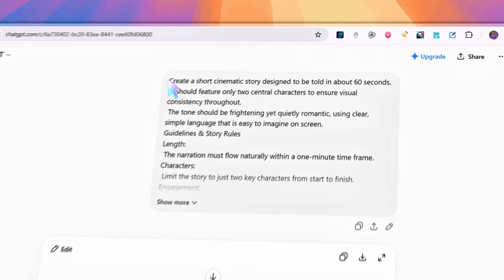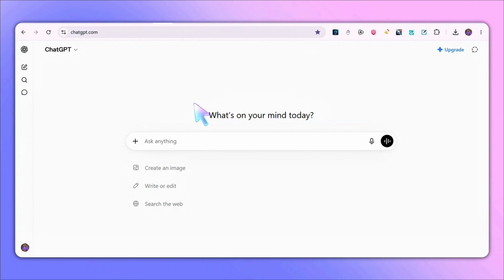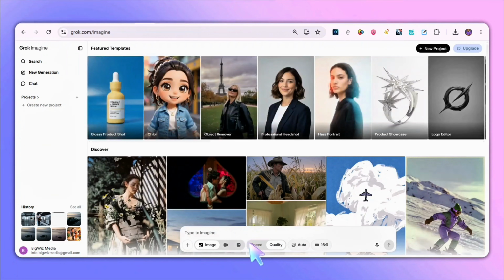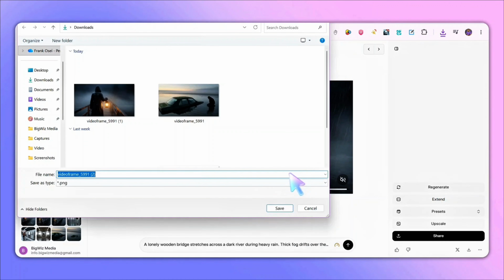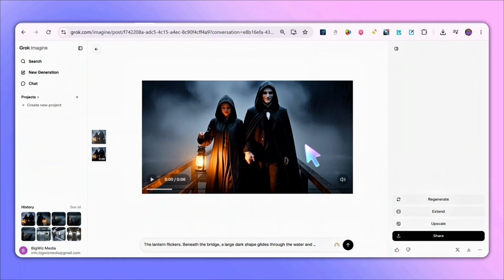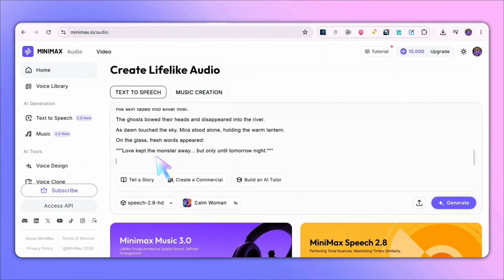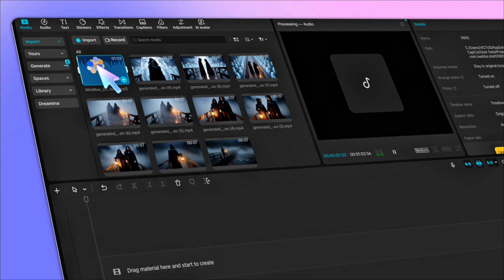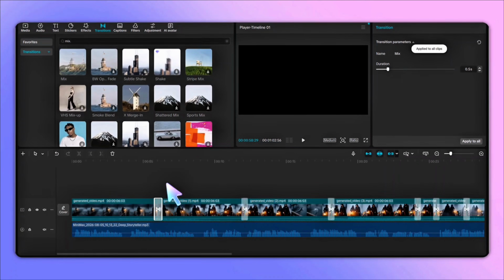How to Make Consistent AI Videos with Grok AI (FREE Workflow)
🚀 Learn how to create consistent long-form AI videos for FREE using ChatGPT, Grok AI, MiniMax, and CapCut!

In this step-by-step tutorial, I'll show you the exact workflow I use to create cinematic AI story videos where every scene flows seamlessly into the next. You'll learn how to generate a complete story with ChatGPT, turn it into scene prompts, create consistent AI videos with Grok AI, generate realistic AI voiceovers for free, and edit everything together in CapCut.

If you've struggled with AI-generated videos where characters change between scenes or the visuals feel disconnected, this tutorial will show you the simple workflow that solves those problems.

✅ Generate complete AI stories with ChatGPT
✅ Break stories into detailed scene prompts
✅ Create consistent AI videos with Grok AI
✅ Maintain character consistency between scenes
✅ Generate realistic AI voiceovers for FREE
✅ Edit cinematic AI videos in CapCut
✅ Export professional long-form YouTube videos

Whether you're creating AI story videos, faceless YouTube content, or cinematic AI films, this workflow will help you produce higher-quality videos using free AI tools.